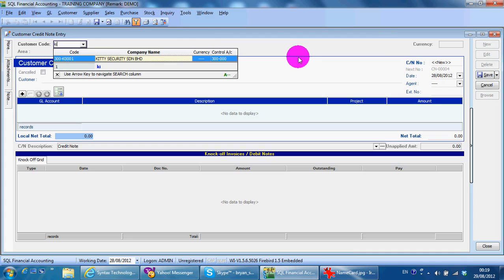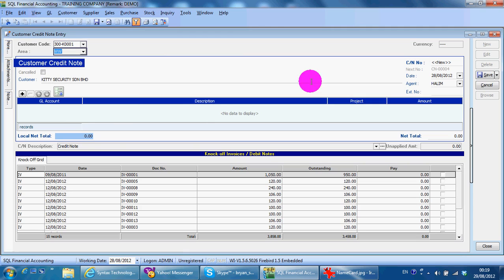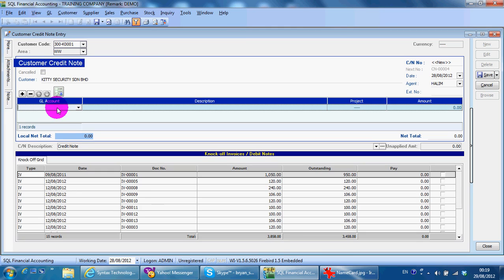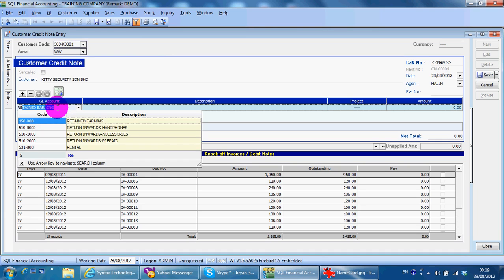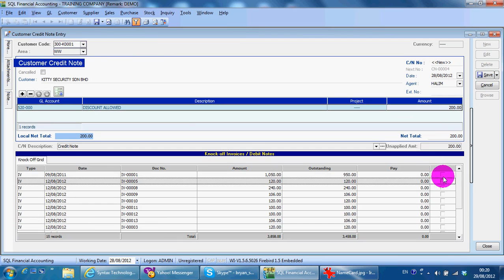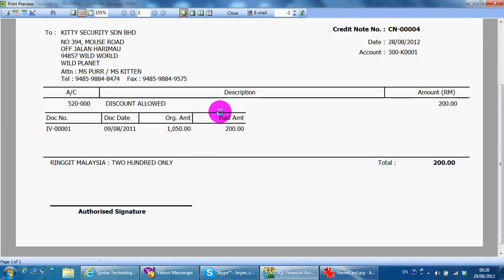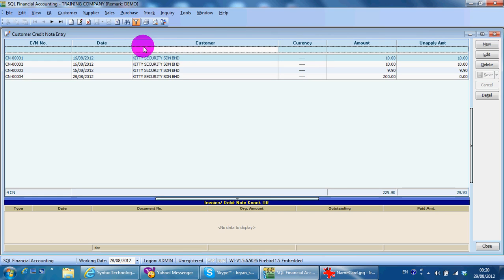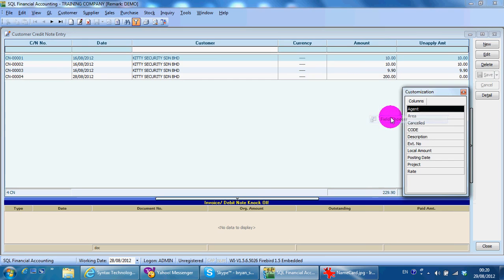A024 Customer Credit Note - SQL Accounting Software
SQL Accounting Software-Lesson 024-Transaction-Customer-Credit Note

This video show you how to create a Credit Note in Customer Module.